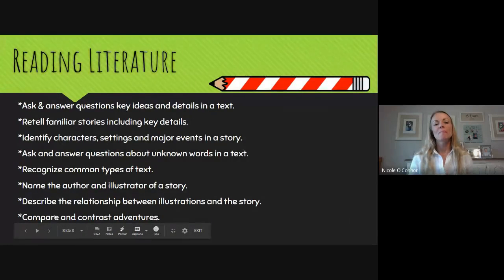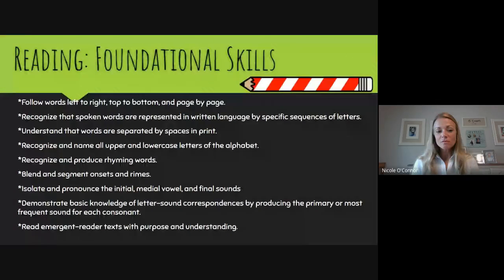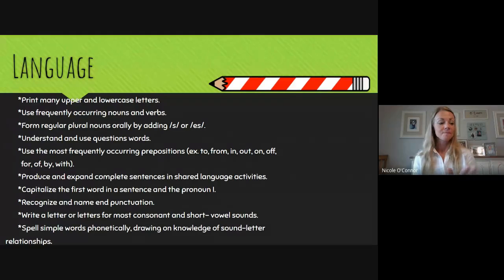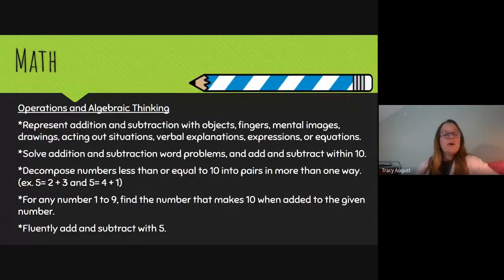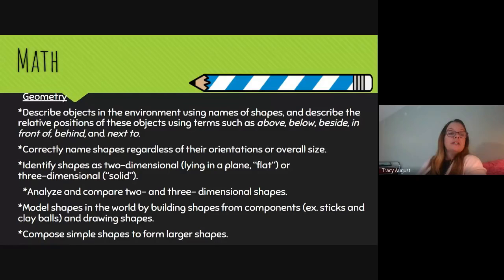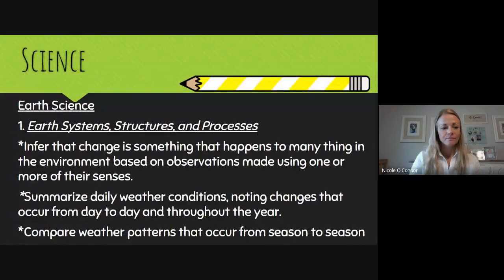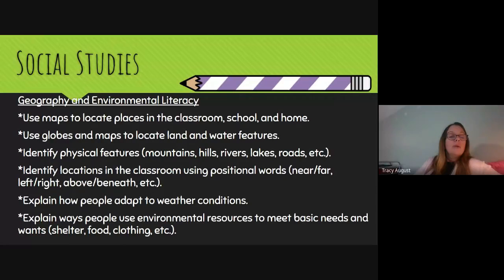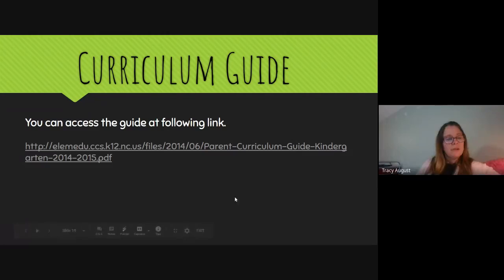Kindergarten Curriculum Night